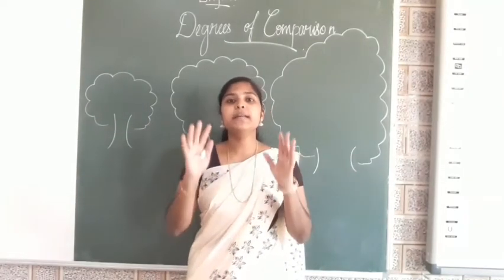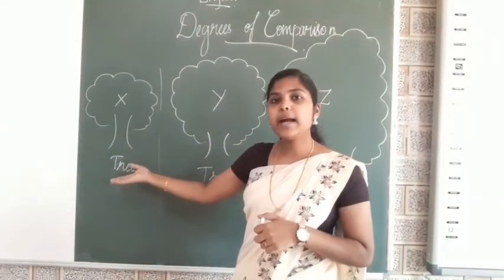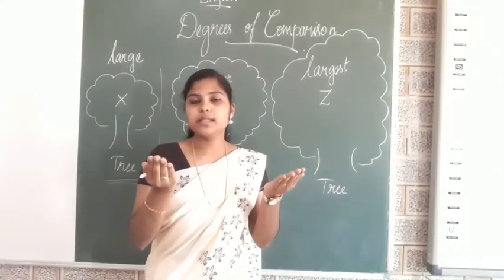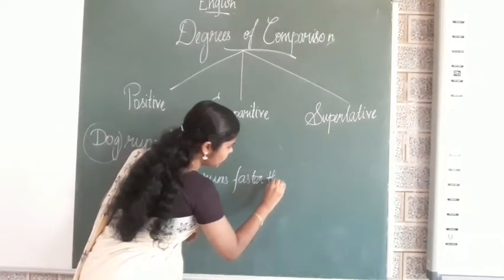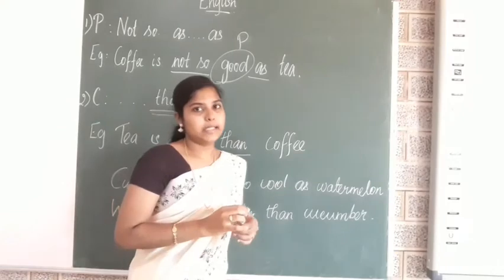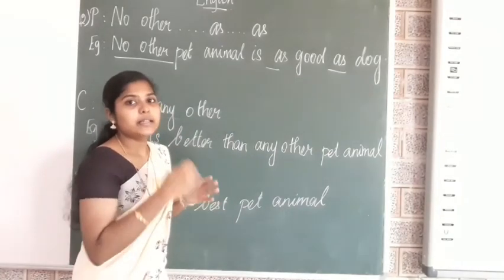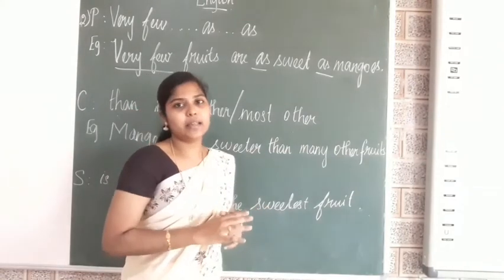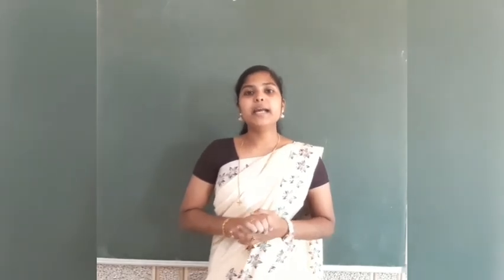Grade 7 English / Degrees of Comparision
Different forms of adjectives.